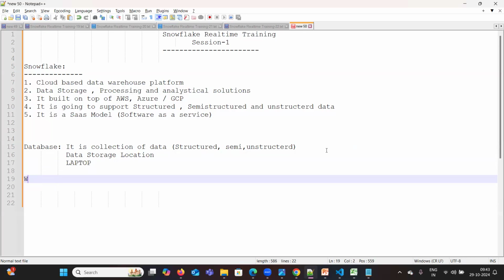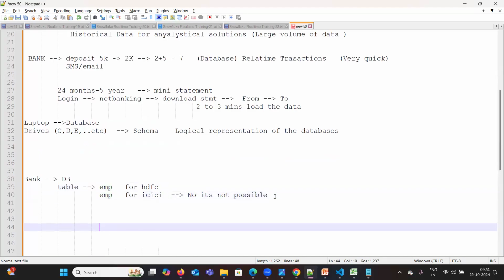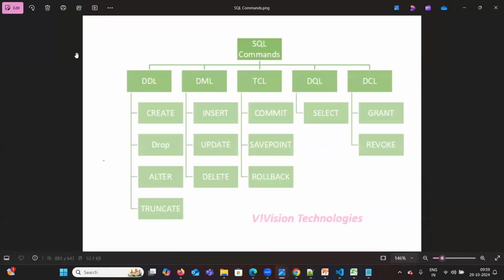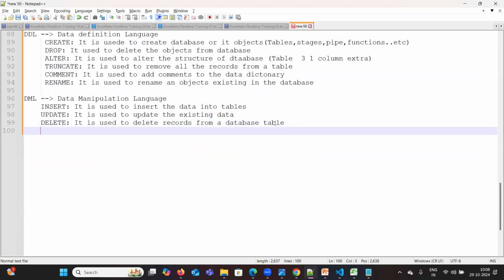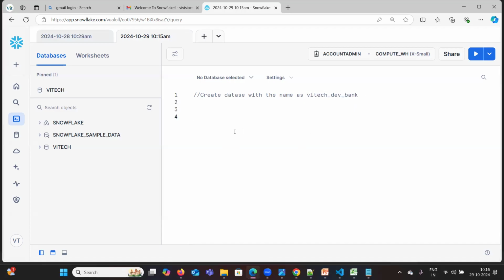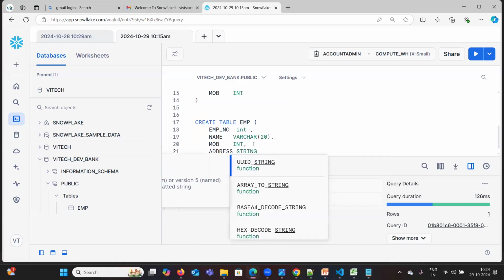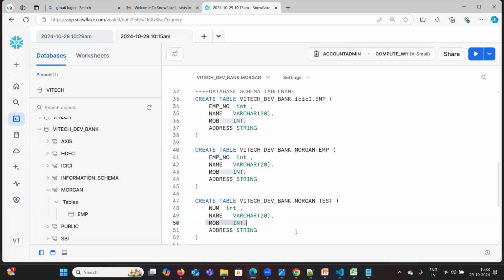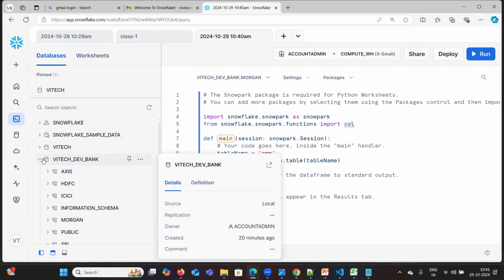Snowflake Training Session-1 | What is Database & Warehouse| vitechtalks Snowflake |Tables| Schema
Hi Welcome to ViTech Talks , Here we are going to talk about
What is Data Base /Schema /Warehouse
How to create tables
Load the data into tables

Class Notes:
                                 Snowflake Realtime Training
                Session-1

Snowflake:
1. Cloud based data warehouse platform
2. Data Storage , Processing and analystical solutions
3. It built on top of AWS, Azure / GCP
4. It is going to support Structured , Semistructured and unstructerd data
5. It is a Saas Model (Software as a service)

Database: It is collection of data (Structured, semi,unstructerd)
          Data Storage Location
          LAPTOP

Warehouse: We are going to store the data but the purpose is diferent
           Historical Data for anyalystical solutions (Large volume of data )

 BANK --  deposit 5k -  2K --  2+5 = 7   (Database) Relatime Trasactions   (Very quick)
          SMS/email

  24 months-5 year   --  mini statement
  Login --  netbanking --  download stmt --   From --  To
                                   2 to 3 mins load the data

Laptop -- Database
Drives (C,D,E,..etc)  --  Schema    Logical representation of the databases
Files --  Tables

Bank --  DB
        table --  emp   for hdfc
            emp   for icici  --  No its not possible

BANK
   HDFC  --  EMP
   ICIC  --  EMP
   AXIS  --  EMP
   SBI   --  EMP

Example of Db:
 ORACLE
 MYSQL
 MS-SQL
 DB2
 Sybase
 Mangodb
 COsmos
 Hana
 Postgrage

 (Hp,dell,lenovo...etc)

 Store data --  Datbase

 Load/insert some data into Database --  SQL

 SQL --  Structured Query language , In order to communicate with any database we are going to SQL

     CRUD
  C - Create Tables/objects
  R - Read the data
  U - Update the data
  D - Delete the data

    Very similar to English language

 SQL is not a database --  VVimp

Sub Languages of SQL:
DDL , DML , TCL , DQL , DCL

     CREATE: It is usede to create database or it objects(Tables,stages,pipe,functions..etc)
     DROP: It used to delete the objects from database
  ALTER: It is used to alter the structure of dtaabase (Table  3 1 column extra)
  TRUNCATE: It is used to remove all the records from a table
  COMMENT: It is used to add comments to the data dictonary
  RENAME: It is used to rename an objects existing in the database

 INSERT: It is used to insert the data into tables
 UPDATE: It is used to update the existing data
 DELETE: It is used to delete records from a database table

    SELECT:  It is used to retrive or display the records from database

    GRANT: It is used to give user access /privileges to the database
 REVOKE: It is used to withdraws the User's access

TCL --  Transaction Cotrol Language
    COMMIT: It is used to save transactions permanently
 ROLLBACK: It is used to revert the previuos tranactions before commit operations

Data Types:

  101           Rajesh         Snowflake        Vitech   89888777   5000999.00

  int/number   varchar/string  varchar/string             int/number  decimal(7,2)

SQLS:
//Create database with the name as vitech_dev_bank

CREATE DATABASE VITECH_DEV_BANK;

DROP DATABASE VITECH_DEV_BANK;

CREATE OR REPLACE DATABASE VITECH_DEV_BANK

    EMP_NO  int ,
    NAME   VARCHAR(20),
    MOB    INT

    EMP_NO  int ,
    NAME   VARCHAR(20),
    MOB    INT,
    ADDRESS STRING

CREATE TABLE VITECH_DEV_BANK.HDFC.EMP (
    EMP_NO  int ,
    NAME   VARCHAR(20),
    MOB    INT,
    ADDRESS STRING

DATABASE.SCHEMA.TABLENAME
CREATE TABLE VITECH_DEV_BANK.icicI.EMP (
    EMP_NO  int ,
    NAME   VARCHAR(20),
    MOB    INT,
    ADDRESS STRING
CREATE TABLE VITECH_DEV_BANK.MORGAN.EMP (
    EMP_NO  int ,
    NAME   VARCHAR(20),
    MOB    INT,
    ADDRESS STRING

CREATE TABLE VITECH_DEV_BANK.MORGAN.TEST (
    NUM  int ,
    NAME   VARCHAR(20)

SHOW TABLES;

CREATE SCHEMA  HDFC ;
CREATE SCHEMA  sbi ;
CREATE SCHEMA  ICICI ;
CREATE SCHEMA  AXIS ;
CREATE SCHEMA  MORGAN ;